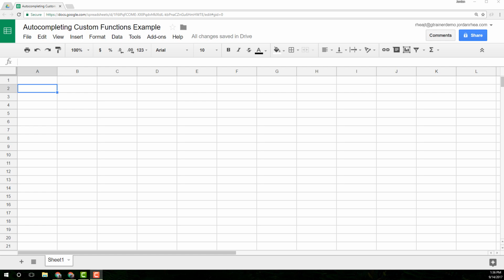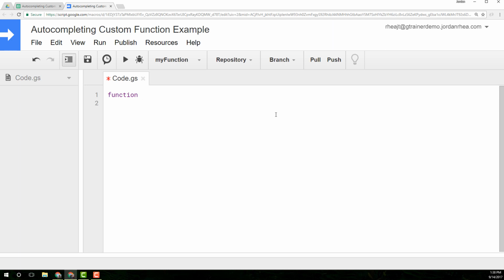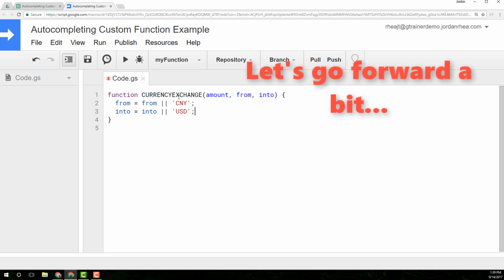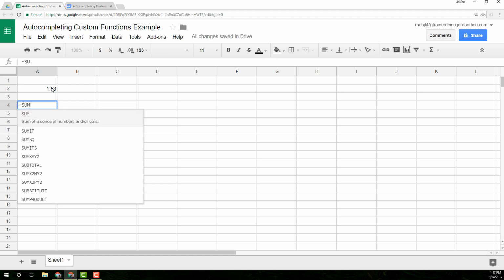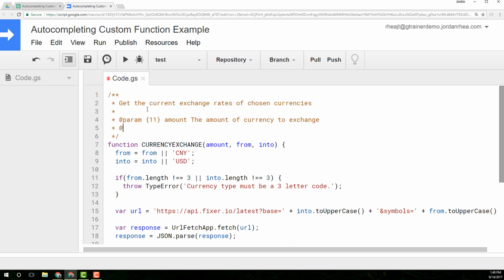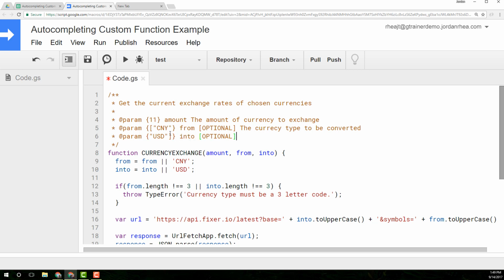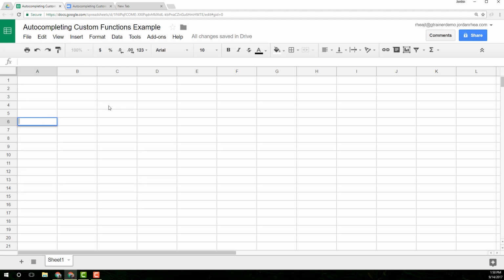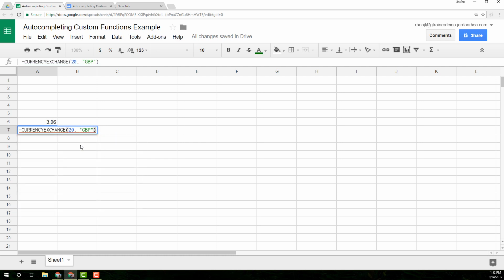Apps Script: Autocompleting Custom Functions and Currency Exchange